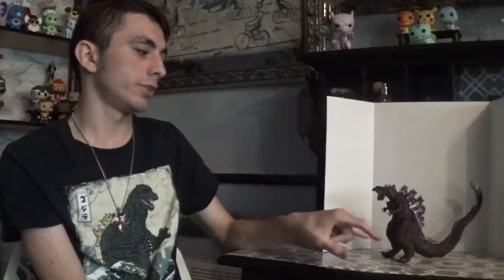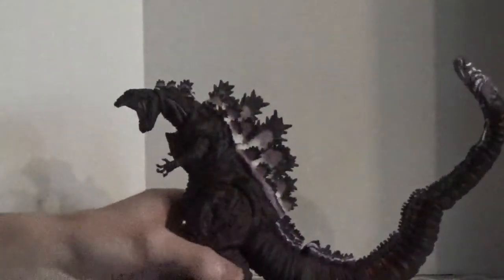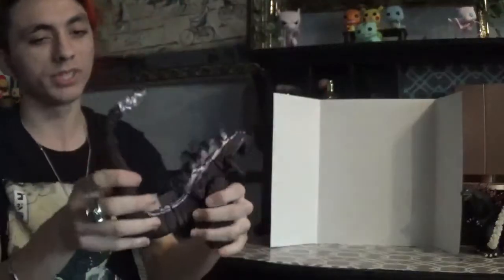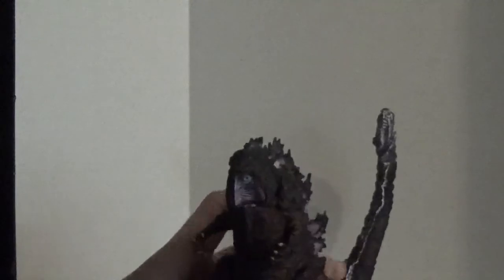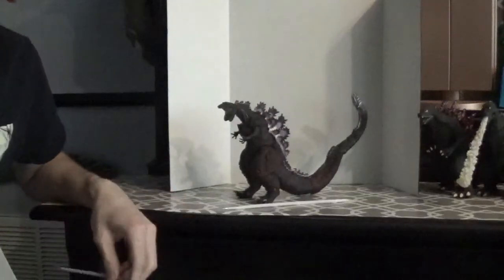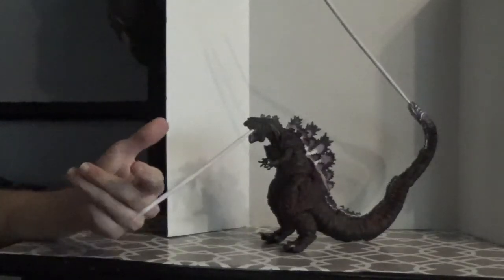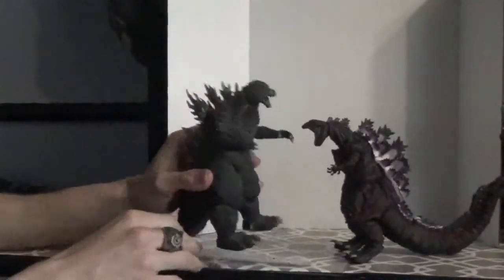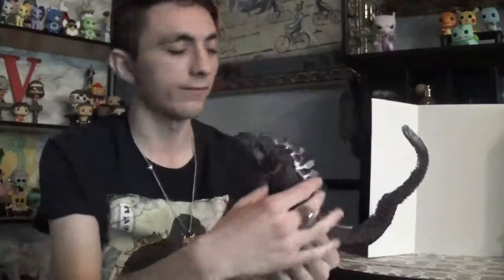Ben Talks About: NECA Shin Godzilla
This video was filmed the same time as the 2003 video, which was 2 months ago. Oh how time fly's by.